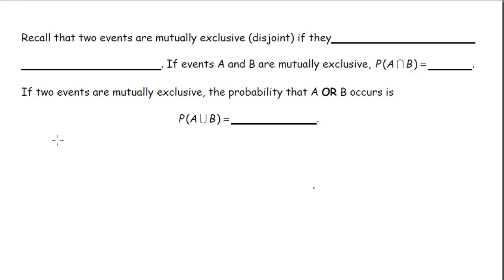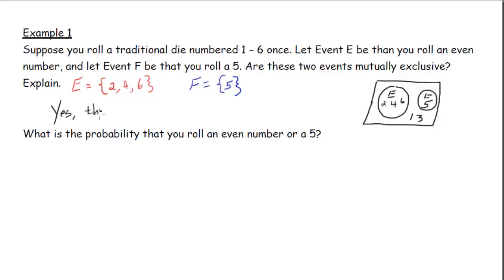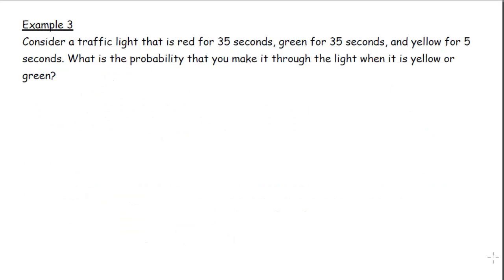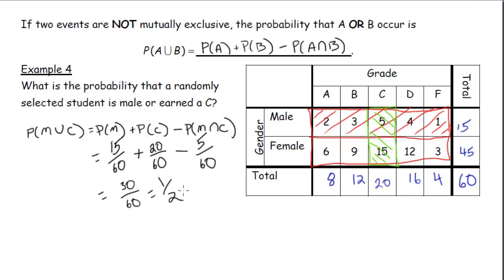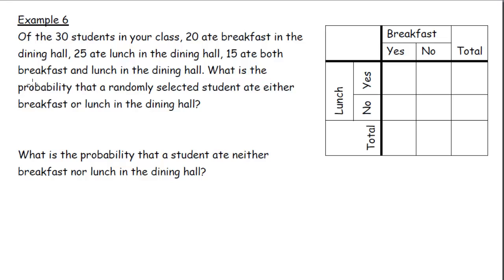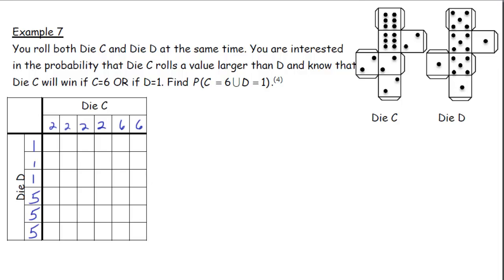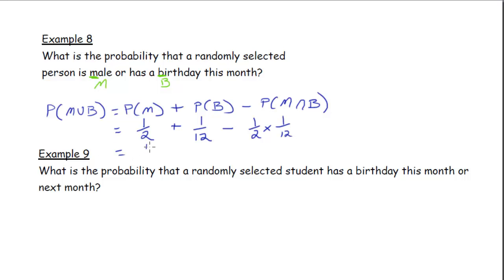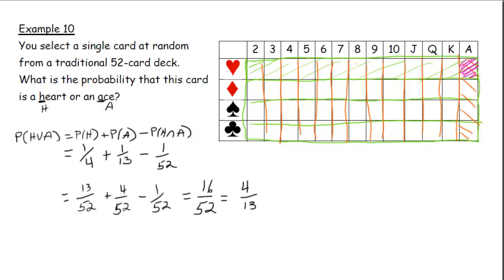MATH 112 Addition Rule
Probability of the union of two events: